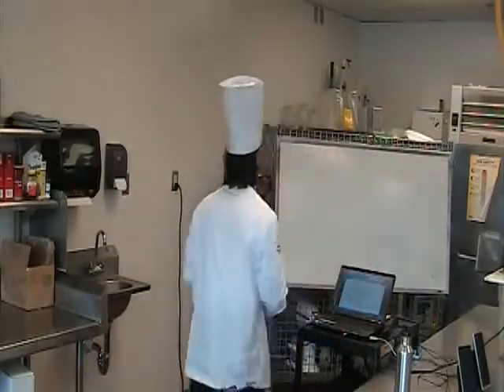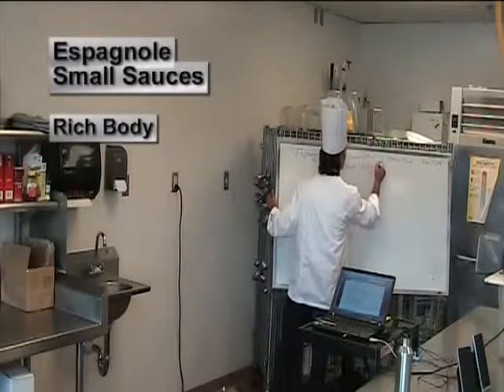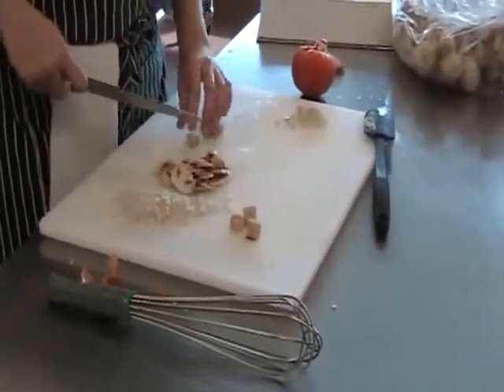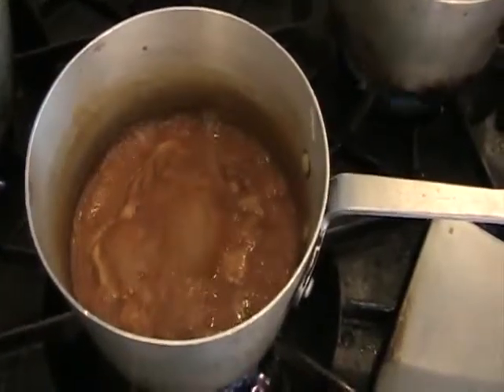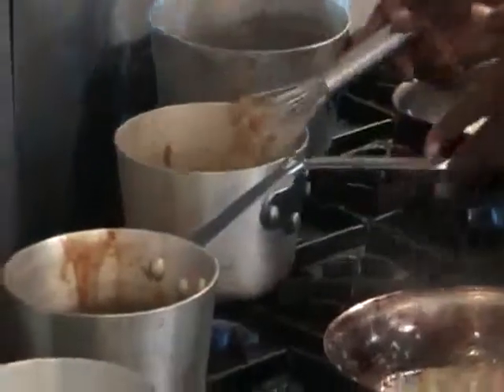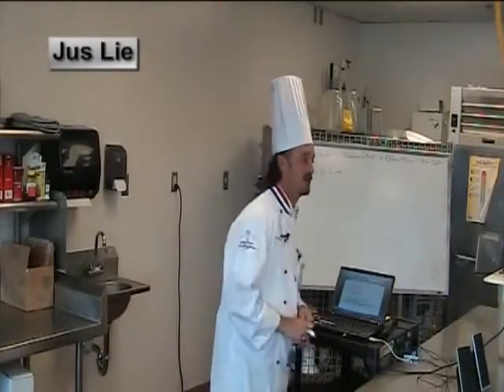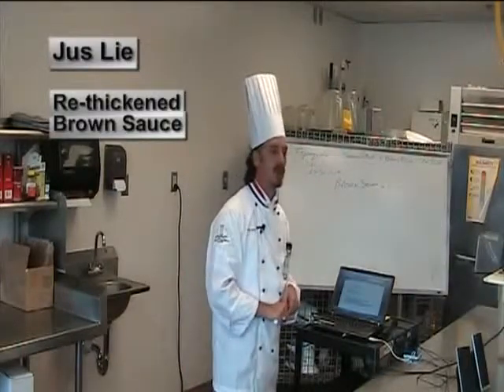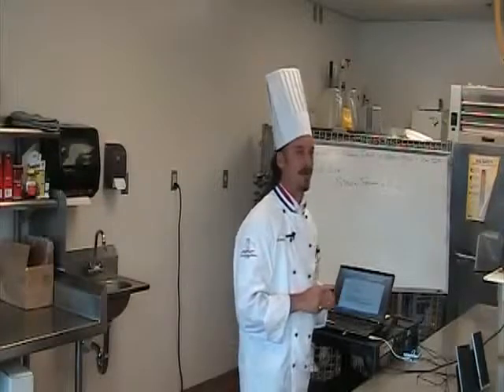What is Demi Glace